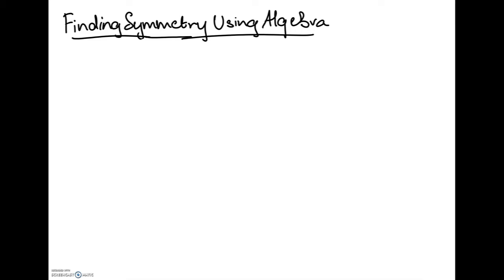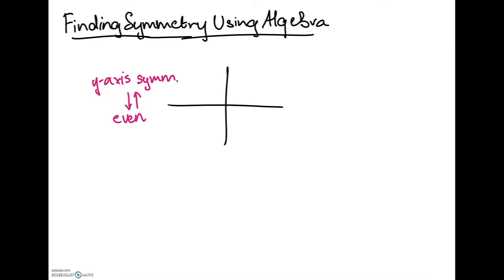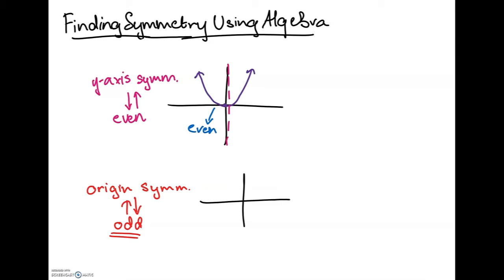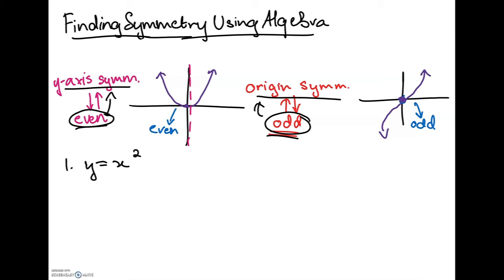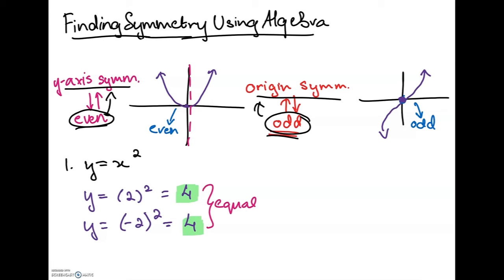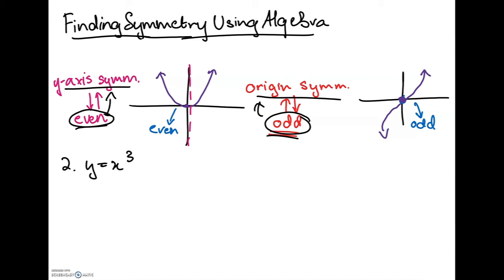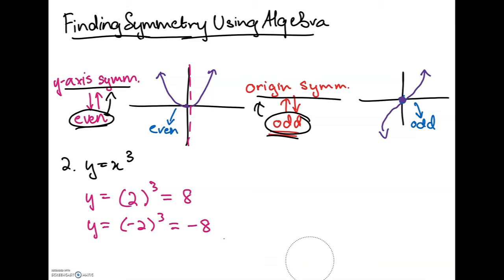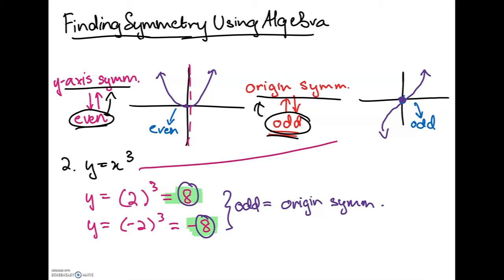Finding Symmetry Using Algebra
This video is about finding the symmetry of a function using algebra. :)

It has various resources for you (math videos, SAT/ACT/IGCSE Prep tips, blog posts, etc.) for you to ace high school!

I've added a comment thread in the "Discussion" section of my channel. You can use that thread to ask me any math-related questions, or if you want me to help you solve a particular problem. I'll try to get back to you within 24-48 hours!